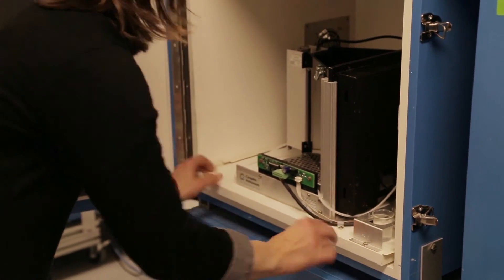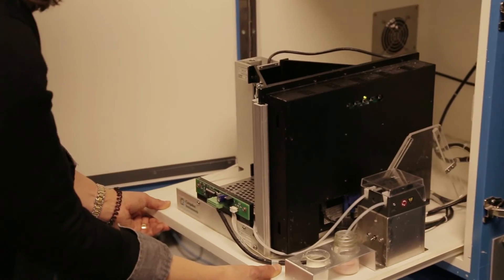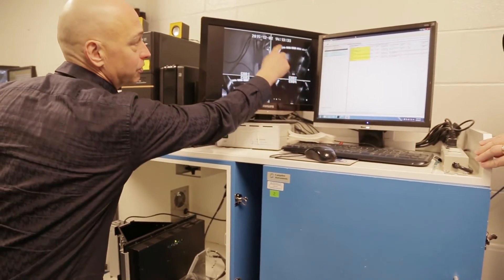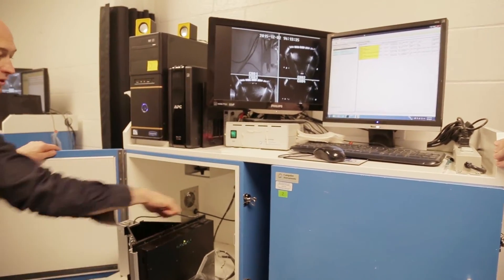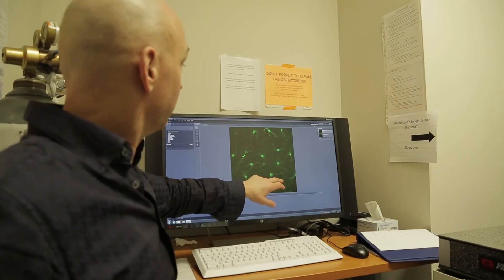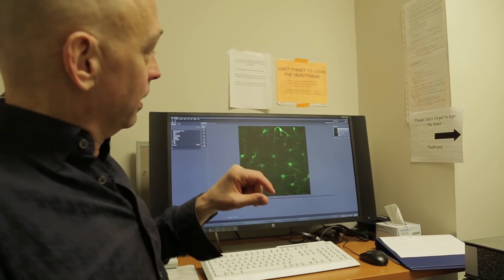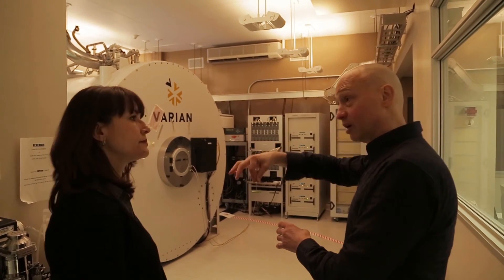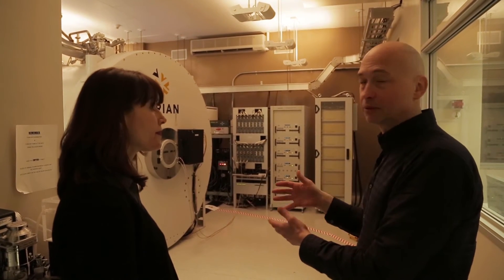Internationally renowned neuroscientists join Western to further advance innovative technologies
An internationally renowned wife-and-husband team of cognitive neuroscientists have joined Western University after collaborating on game-changing research for the past 15 years at the University of Cambridge.

Tim Bussey and Lisa Saksida specialize in understanding cognition – learning, memory, perception and attention – and developing and discovering new techniques for translating data acquired in pre-clinical trials to the clinic where the findings can be used to better investigate what happens in the human brain when patients are suffering from neurodegenerative diseases like Alzheimer's and Parkinson's.